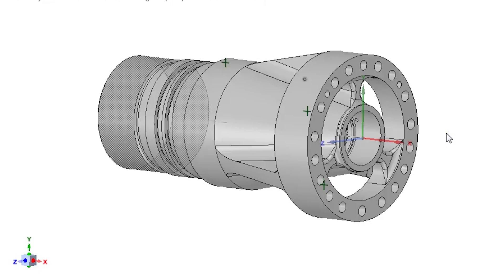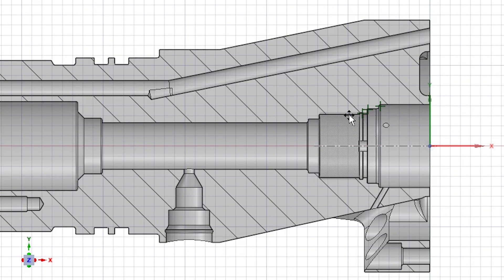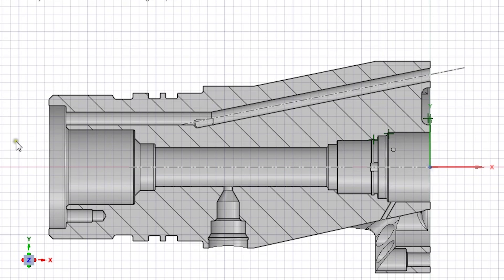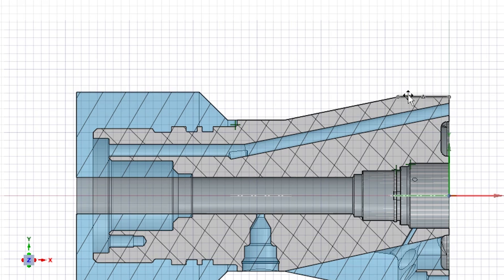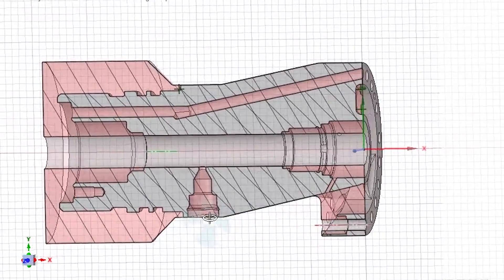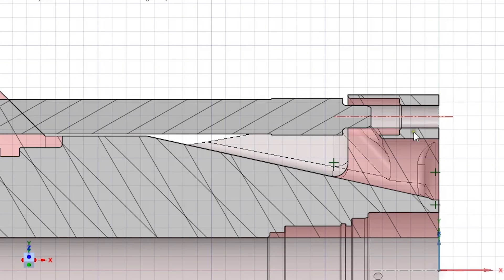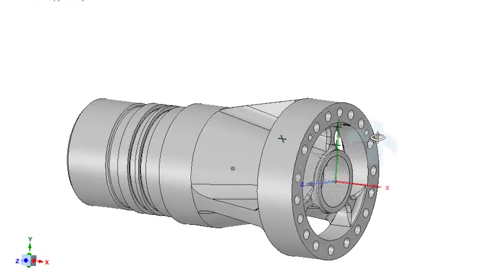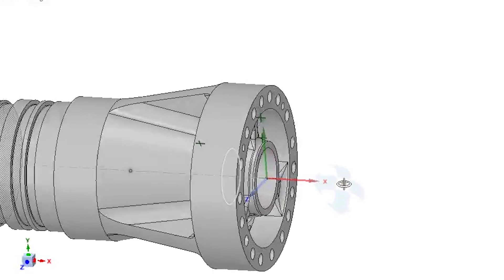Plan a job from the cad model.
What I do when I first look at a customers parts model and plan the machining operations.